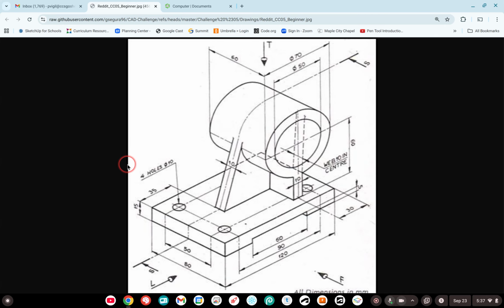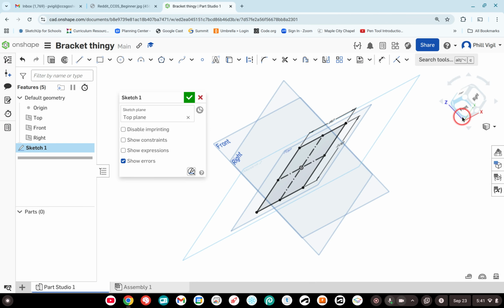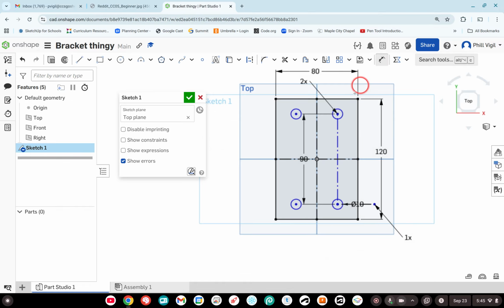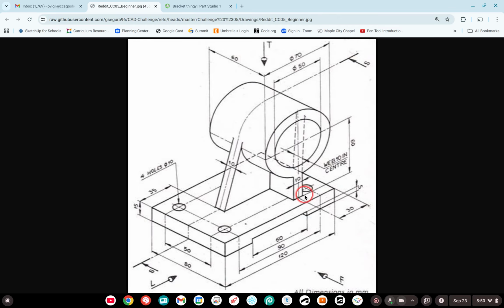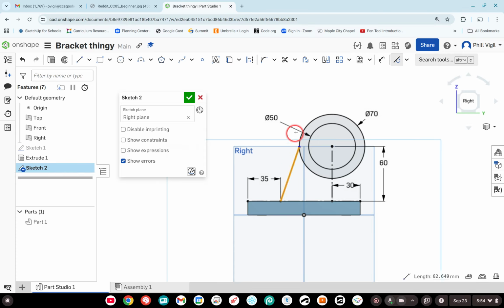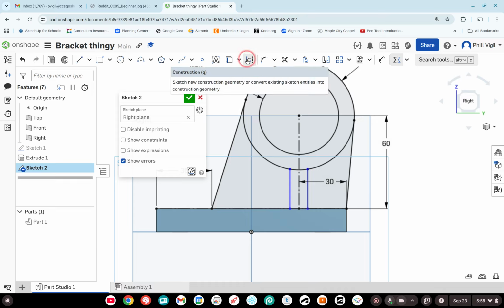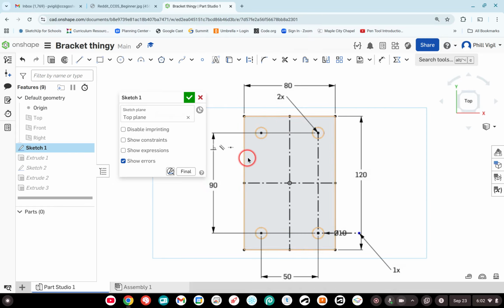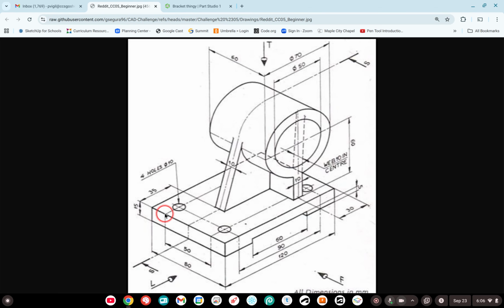Onshape - Create Part from Diagram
Onshape beginner tutorial. Read the measurements and follow the step-by-step process of recreating a part using a diagram.